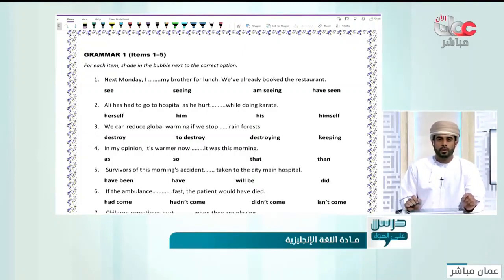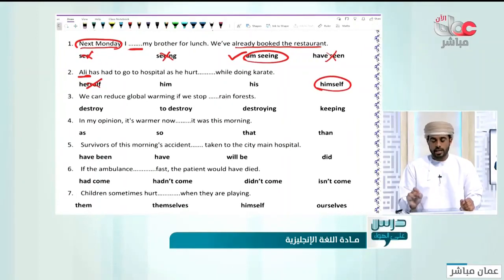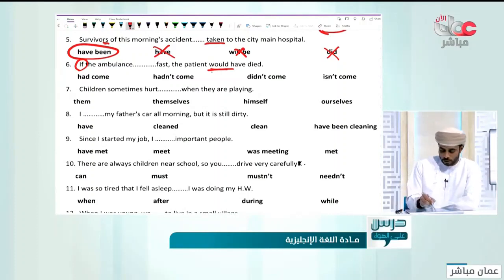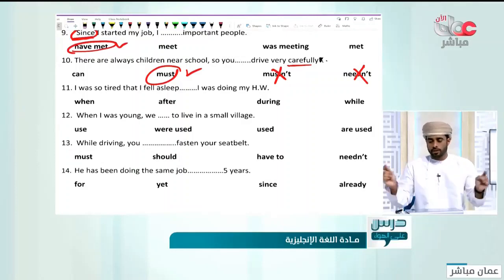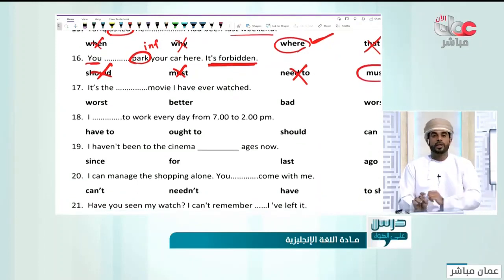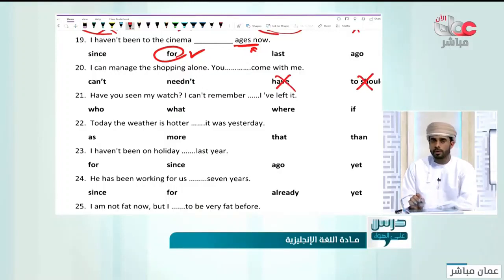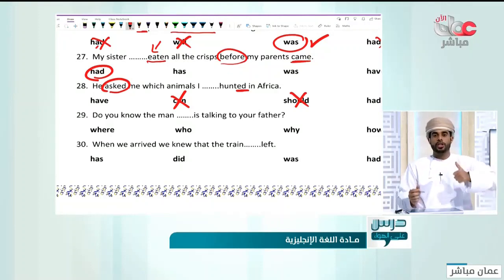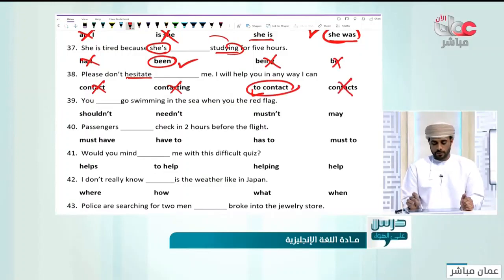مراجعة الاختبار النهائي في مادة اللغة الانجليزية للصف الثاني عشر 2021